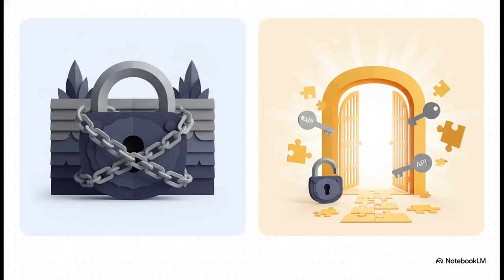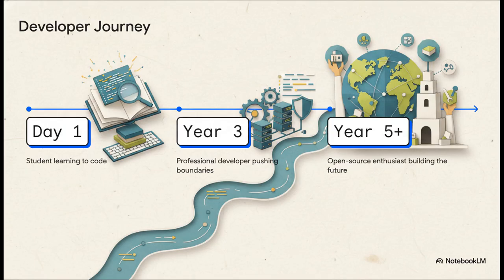Stop Paying for AI: How to Use OpenCode for Your Full Workflow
Discover why OpenCode is my daily driver AI! 🚀 In this video, I break down how this powerful, free, and open-source tool replaces proprietary models.

Are you tired of closed-ecosystem AI? Today we’re diving into OpenCode, the open-source powerhouse that’s changing how we code. From terminal integration to seamless IDE debugging, I’ll show you my exact daily workflow and why model neutrality is the future.